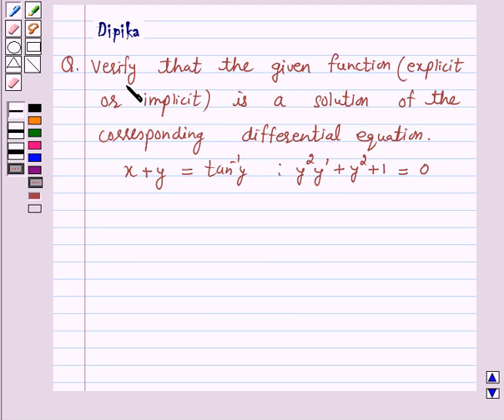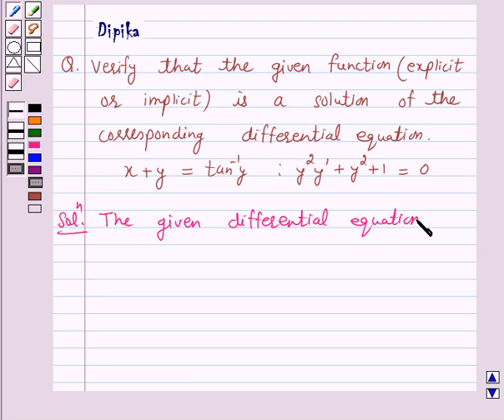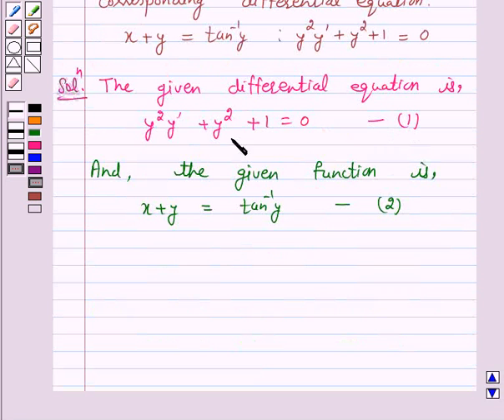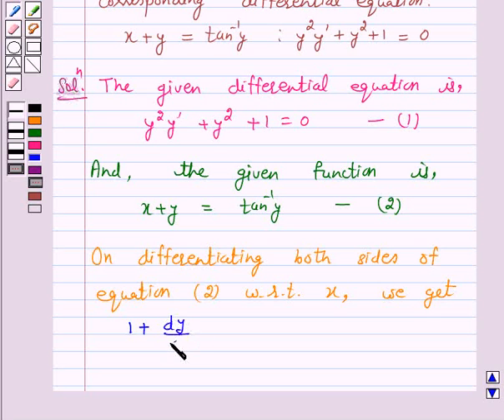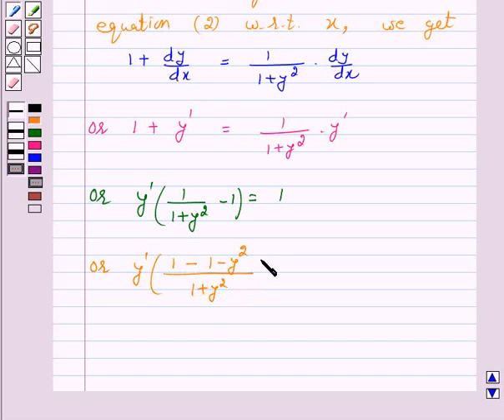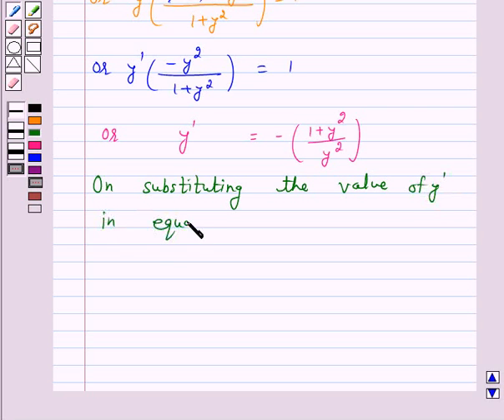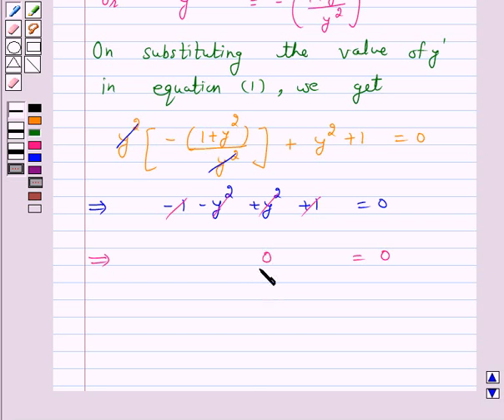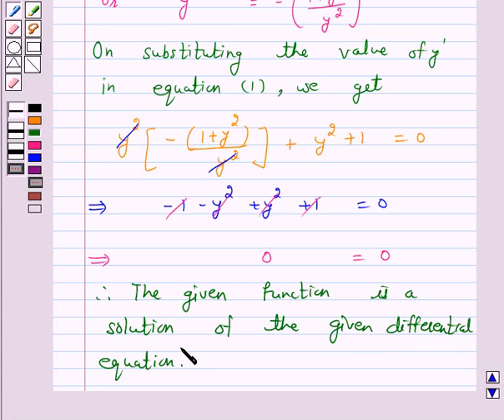Maths XII NCERT 2007 9 9 2 9